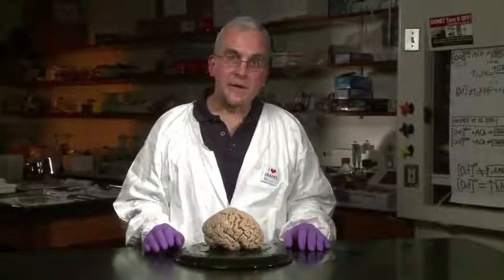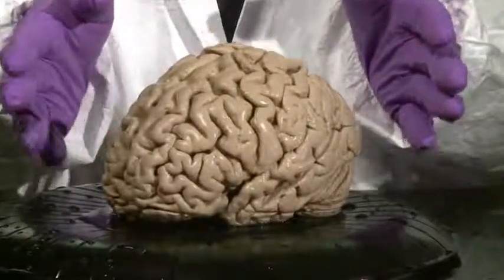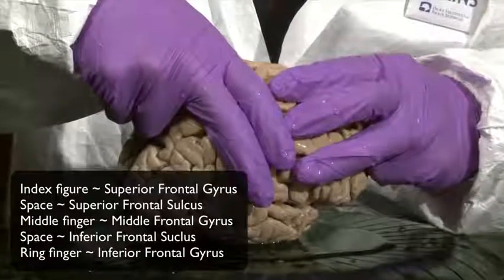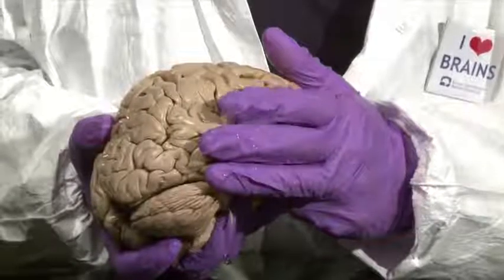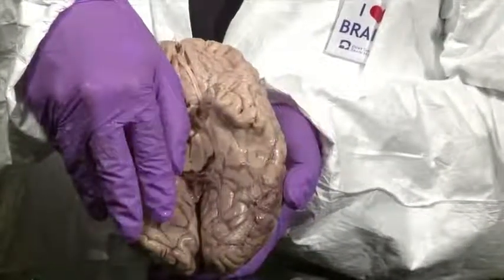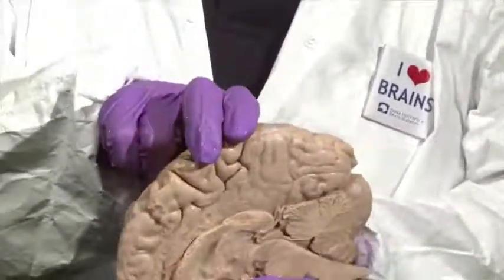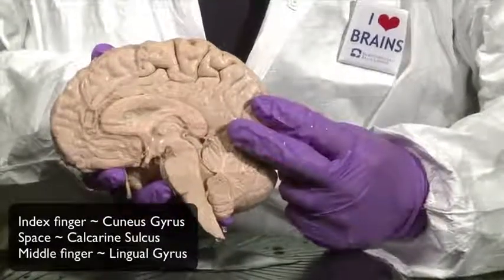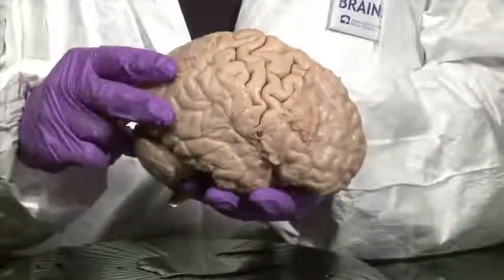Fingers to Gyri